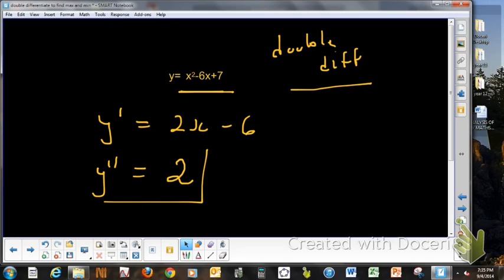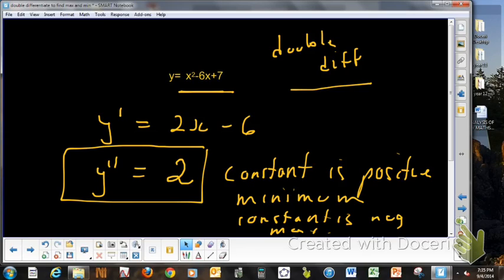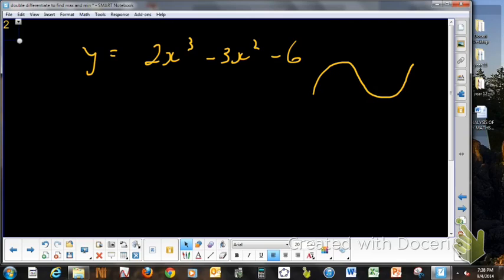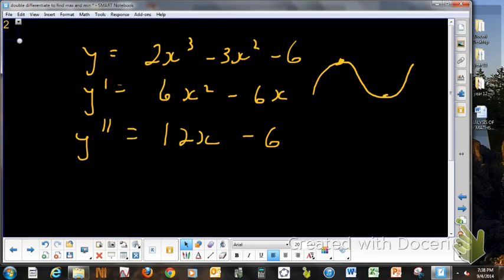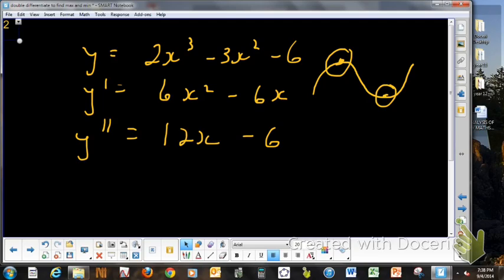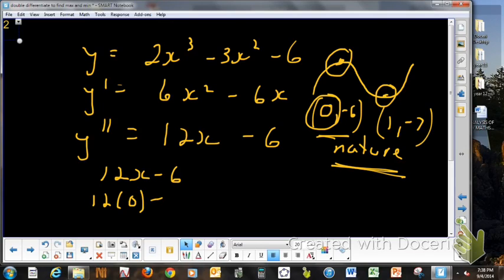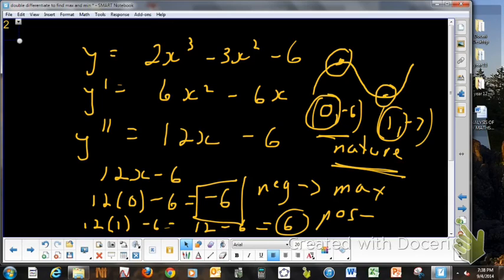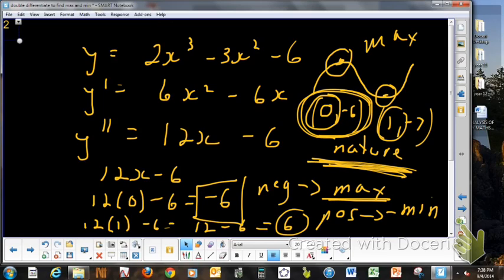double differentiation and turning pts